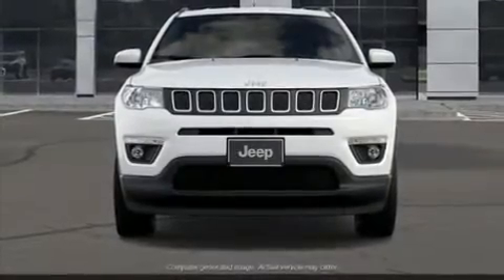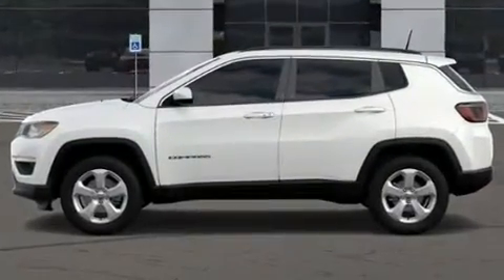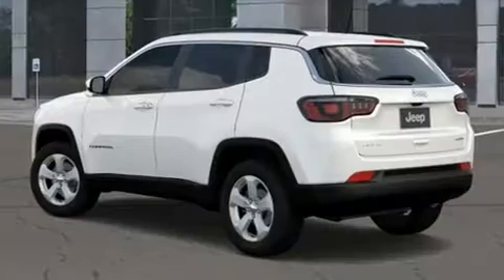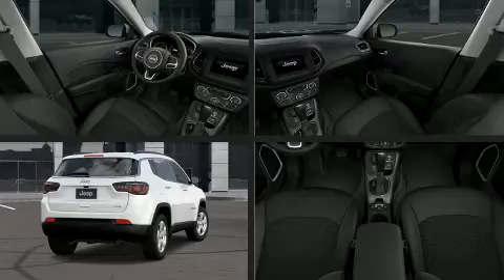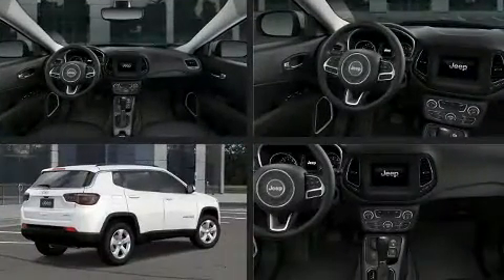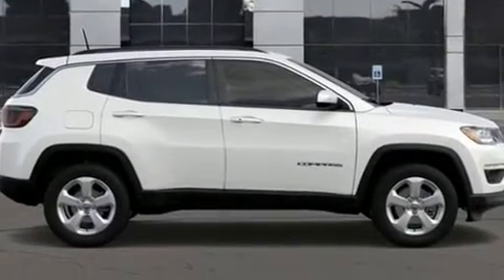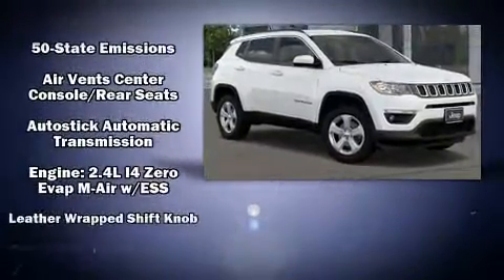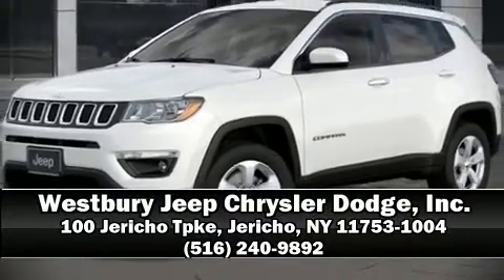2020 Jeep Compass LATITUDE 4X4 in Jericho, NY 11753-1004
Get excited about the 2020 Jeep Compass. Smooth gearshifts are achieved thanks to the 2.4 liter 4 cylinder engine, and for added security, dynamic Stability Control supplements the drivetrain. Four wheel drive allows you to go places you've only imagined. Jeep prioritized practicality, efficiency, and style by including: delay-off headlights, a rear window wiper, a trip computer, tilt steering wheel, cruise control, a roof rack, and air conditioning. Jeep ensures the safety and security of its passengers with equipment such as: dual front impact airbags, front side impact airbags, traction control, brake assist, anti-whiplash front head restraints, ignition disabling, and 4 wheel disc brakes with ABS. Our experienced sales staff is eager to share its knowledge and enthusiasm with you. They'll work with you to find the right vehicle at a price you can afford. Please don't hesitate to give us a call.